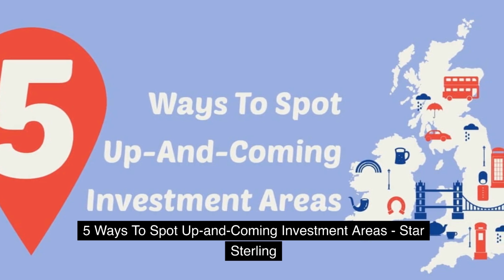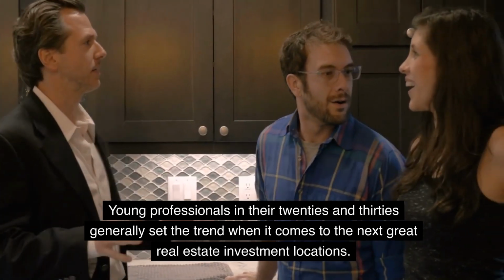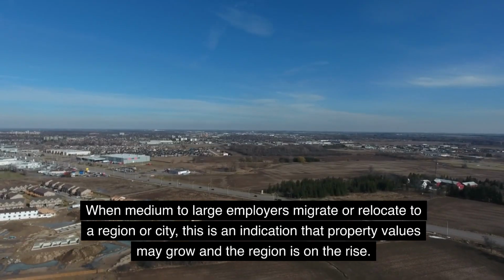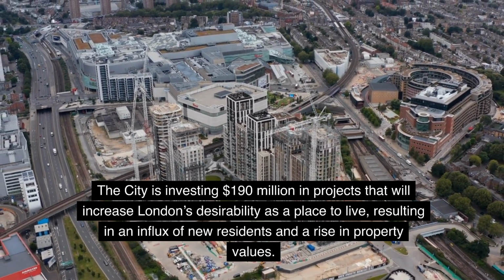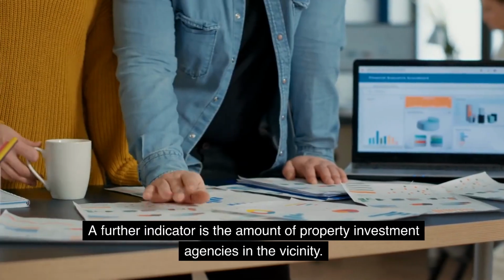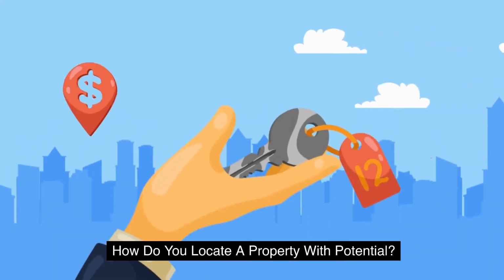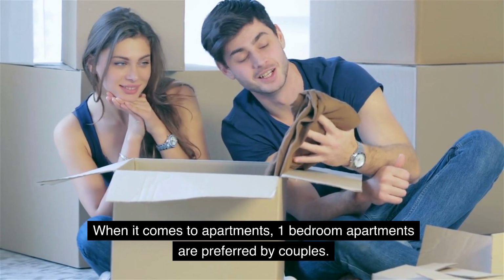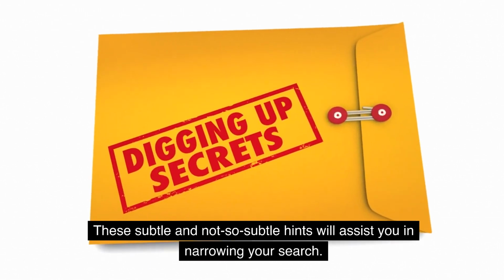Up-and-Coming Investment Areas: 5 Strategies You Need to Know!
Are you eager to discover lucrative investment opportunities? Look no further! In this video, we present "5 Ways To Spot Up-and-Coming Investment Areas" - an ultimate guide that unveils the secrets to identifying potential investment hotspots.

From in-depth market analysis to expert tips, we'll walk you through the process step-by-step, ensuring you stay ahead in the investment game. Whether you're a seasoned investor or just starting, this video will equip you with the knowledge and strategies to succeed.

Join us now and unlock the doors to untapped investment potentials! Don't miss out on this invaluable opportunity. Hit the play button and get ready to elevate your investment journey!